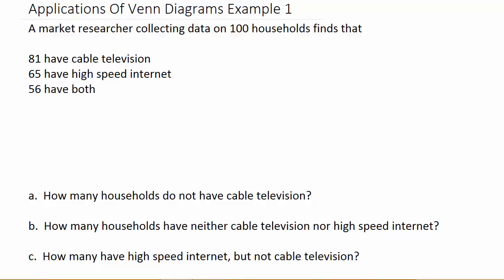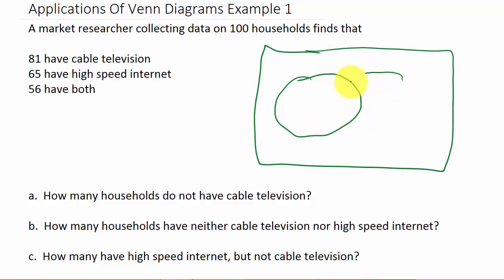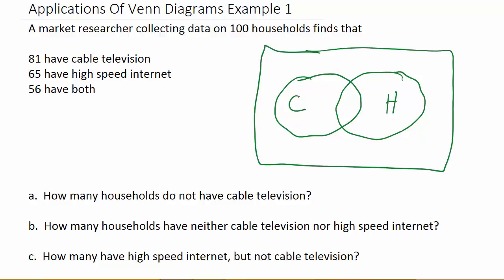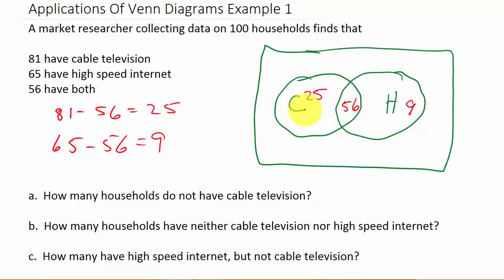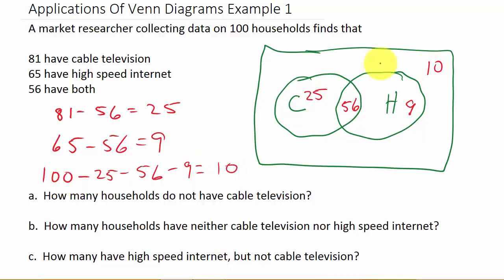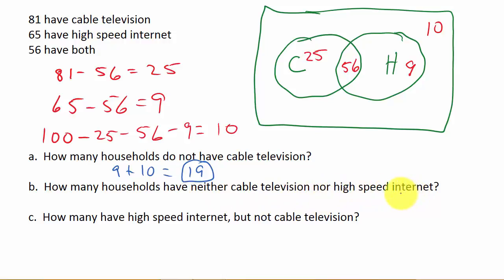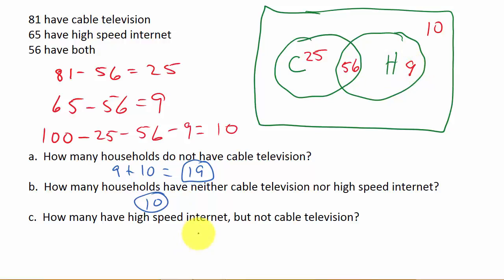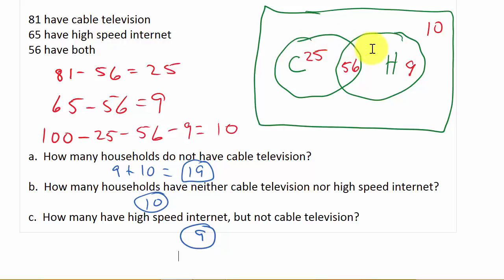Solving Word Problems With Venn Diagrams Two Sets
This video shows how to solve applications using Venn Diagrams.